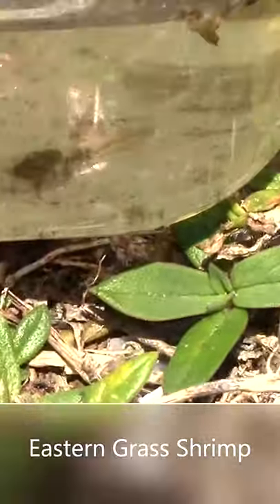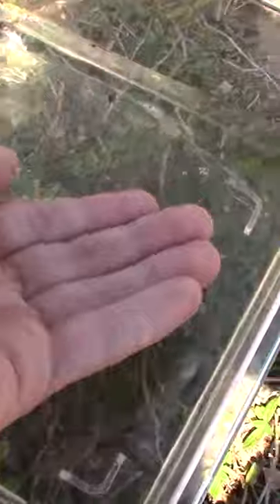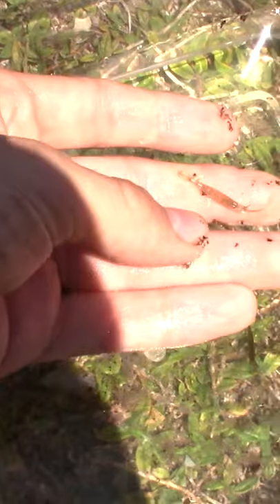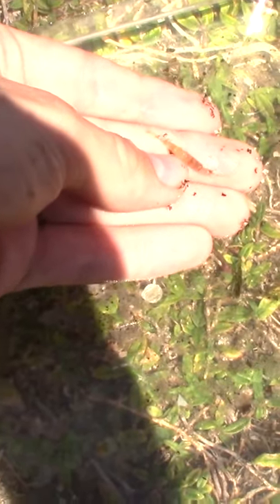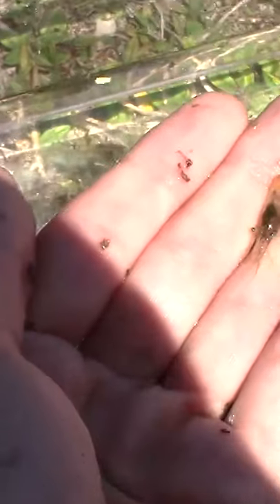INSANE Jumping Shrimp!!! - The Eastern Grass Shrimp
Hello children! Today's video is the first of two sneak peaks into a huge video I have planned to come out next monday! Enjoy this amazing tiny shrimp that can jump!